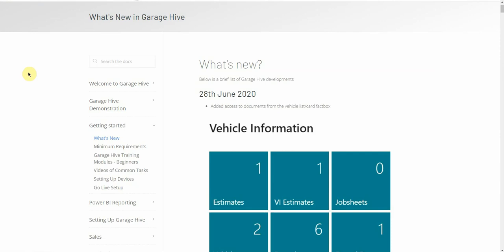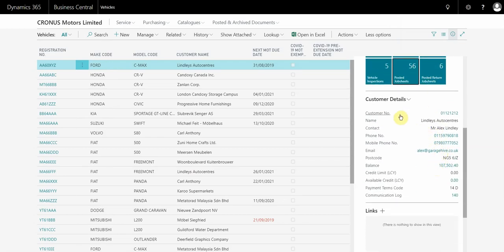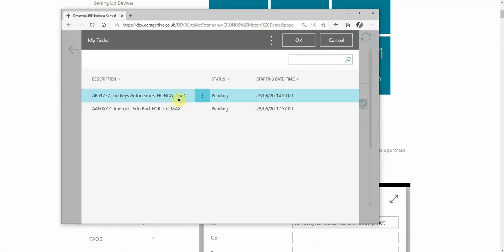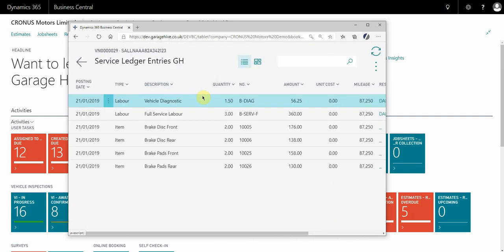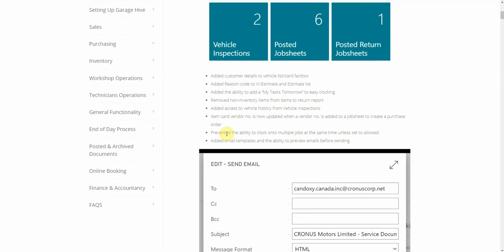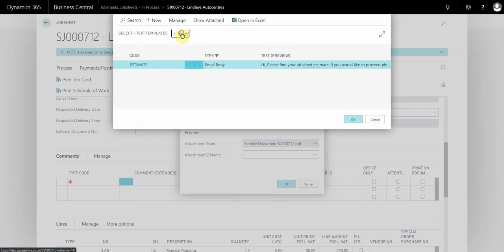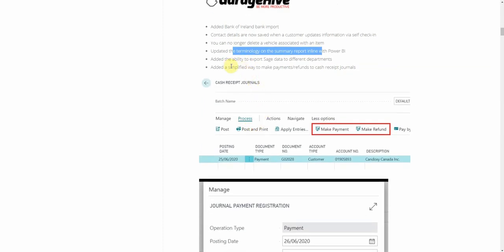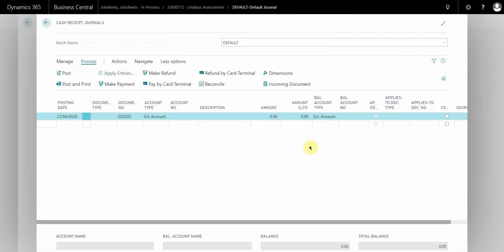What's New in Garage Hive June '20 Roundup